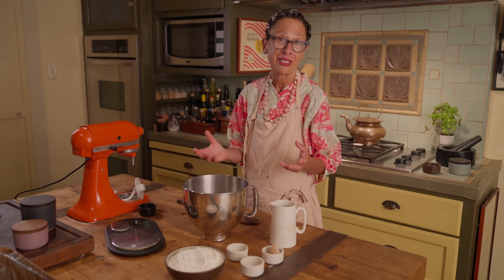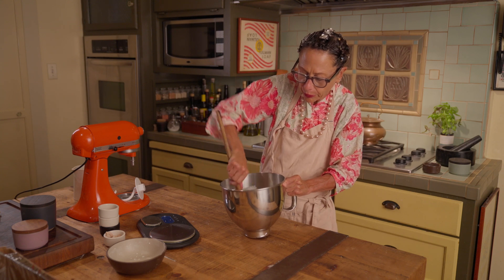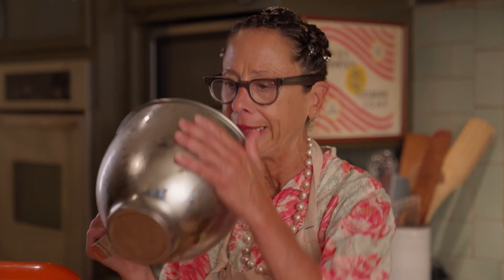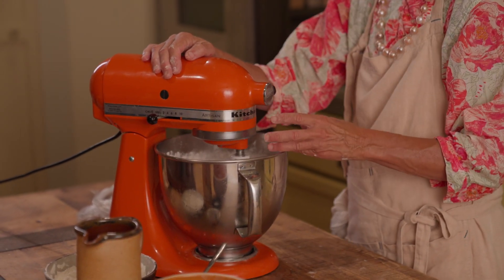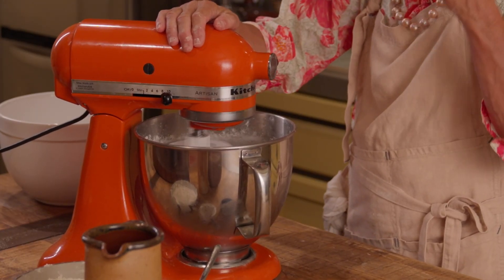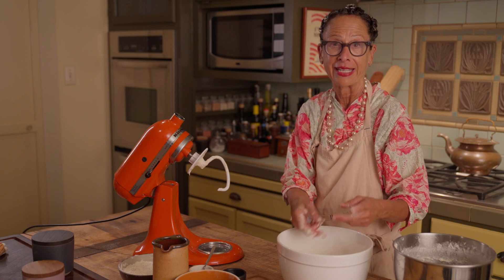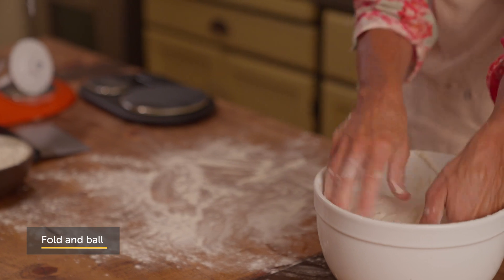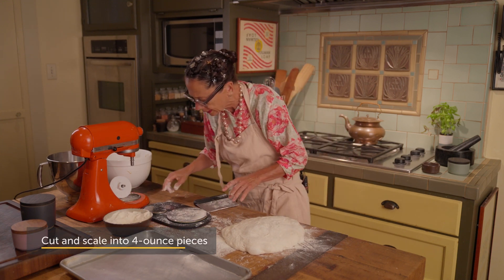Nancy Silverton's Pizza Dough | Recipe | Ooni Pizza Ovens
Ooni Cooks| Nancy Silverton | Ooni Pizza Ovens

Welcome to the kitchen of American breadmaking trailblazer Nancy Silverton. In this episode of Ooni Cooks Nancy walks us through the full process of her world renowned pizza dough recipe.

Video chapters:
00:00 Intro
00:25 Tools & Method
00:50 The sponge
01:50 Overnight sponge
04:46 Proof
06:03 First fold
06:58 Scale and round
09:08 Ingredients list